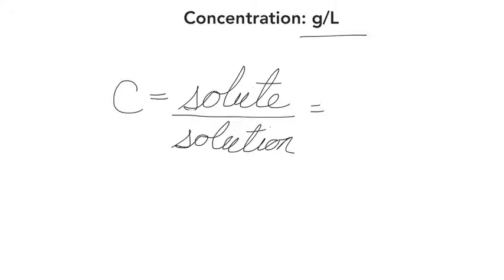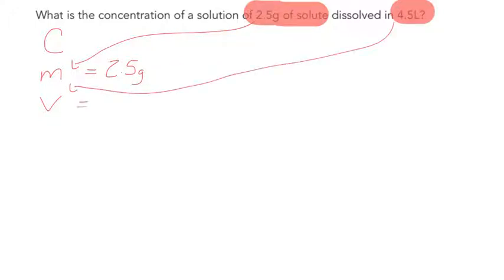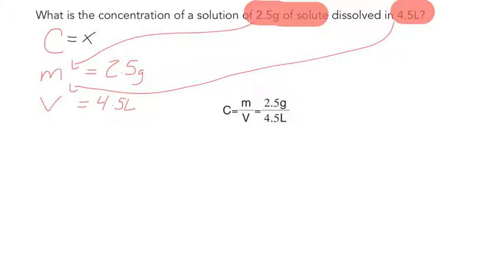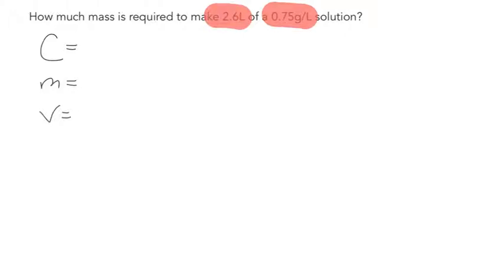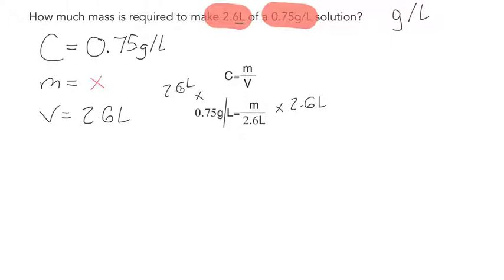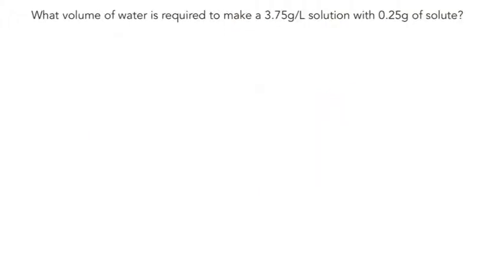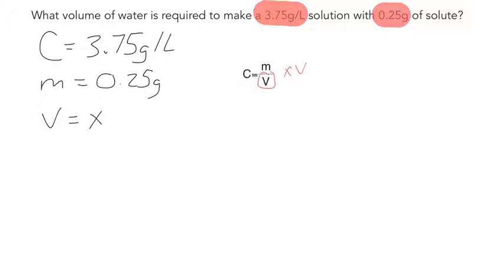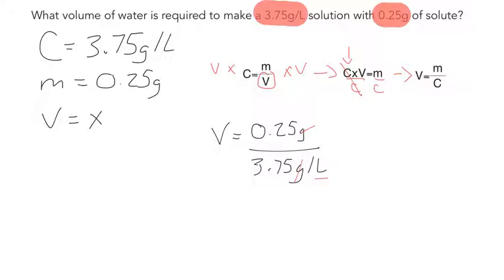Concentration: 2 g/L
Describing how to do g/L calculations